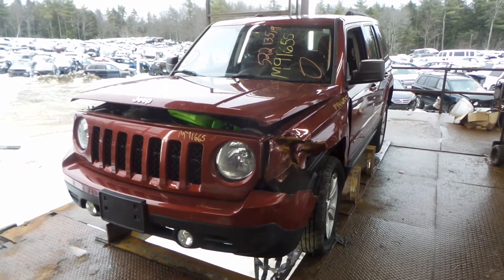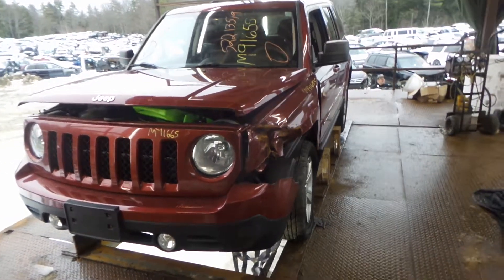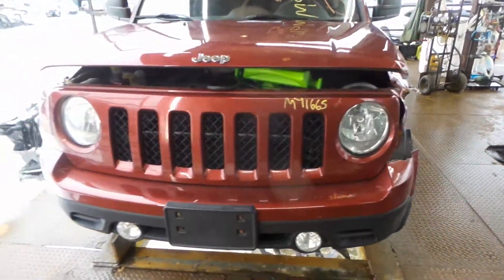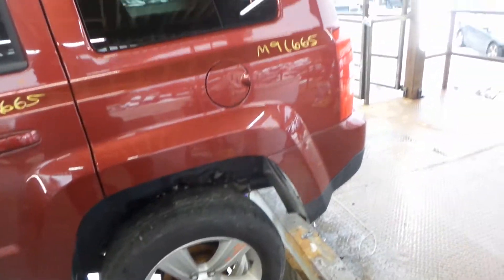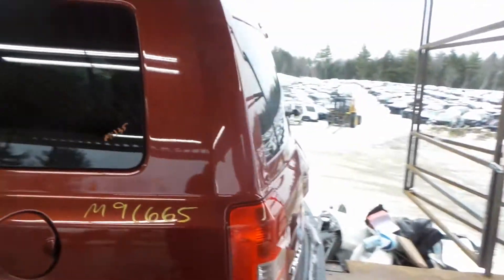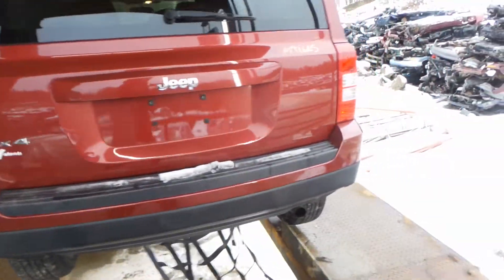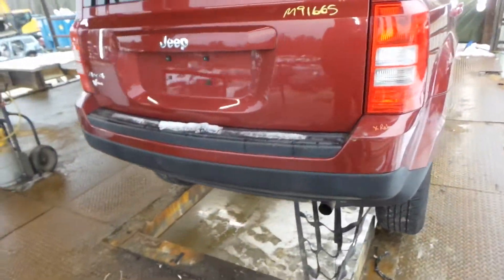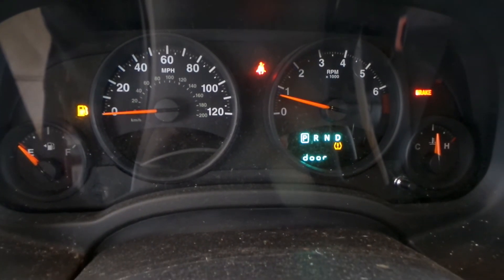PARTING OUT A 2013 JEEP PATRIOT | STOCK # M91665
NEW ENGLAND AUTO AND TRUCK RECYCLERS IS PARTING OUT A 2013 JEEP PATRIOT.